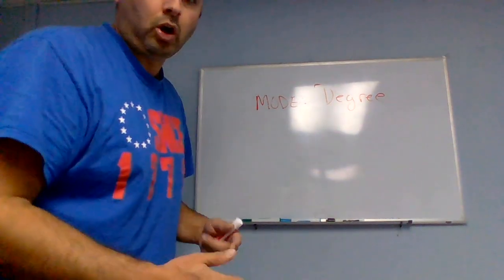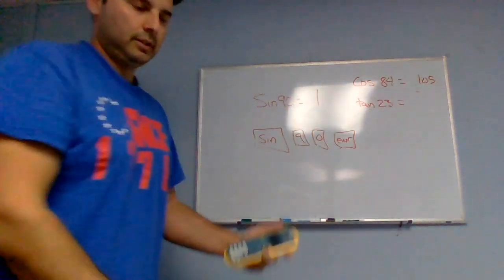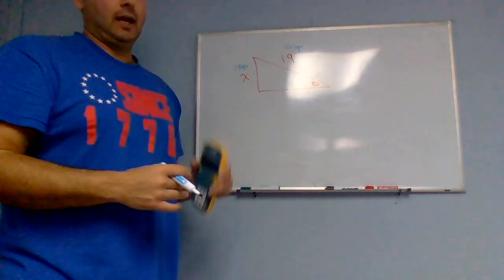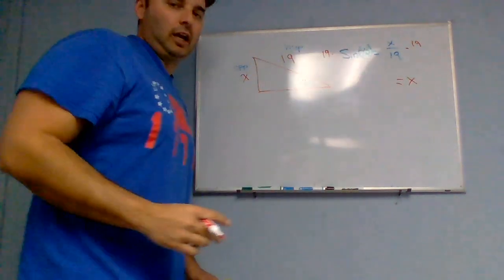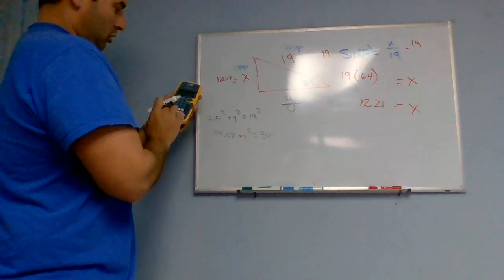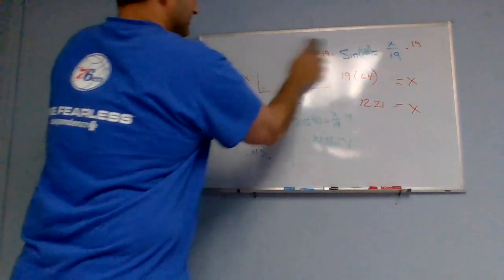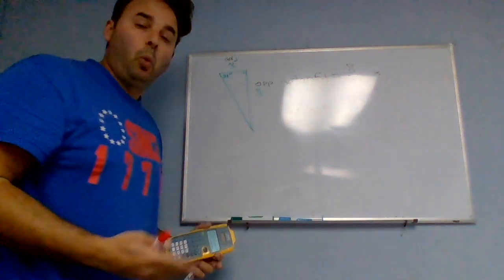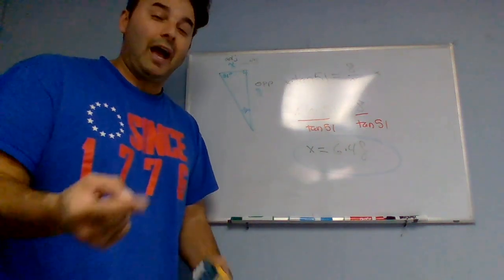Monday 3/30/2020 Trig ratio pt 2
We will look at using trig ratios to solve for missing sides, given an angle and one side.